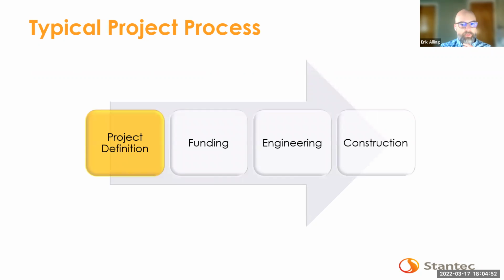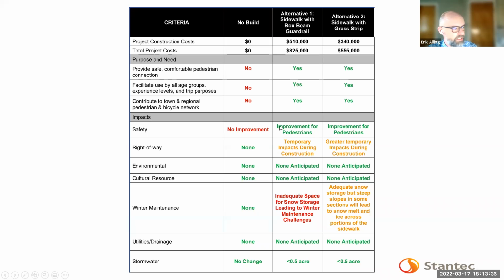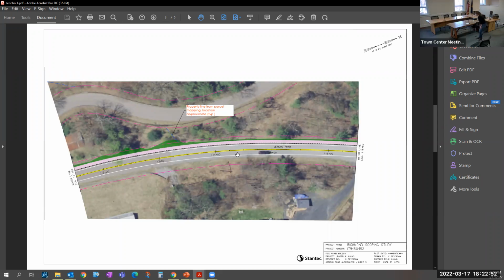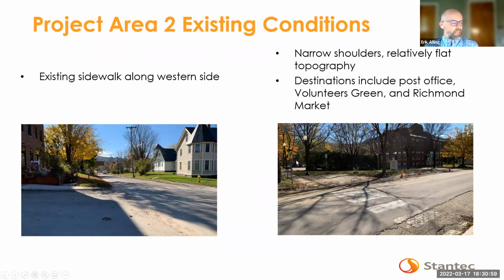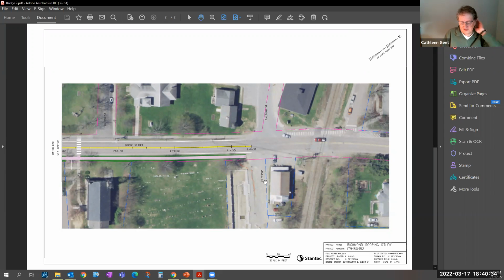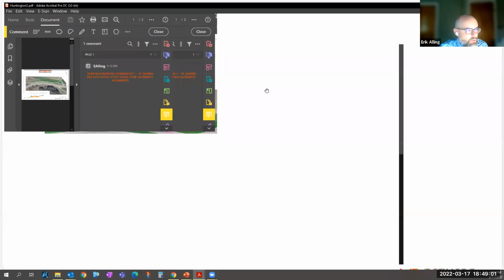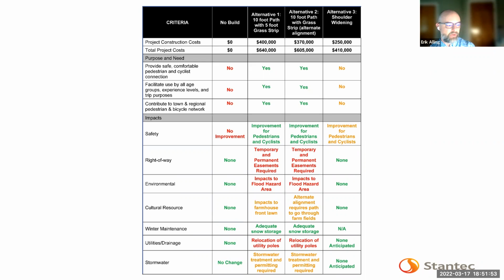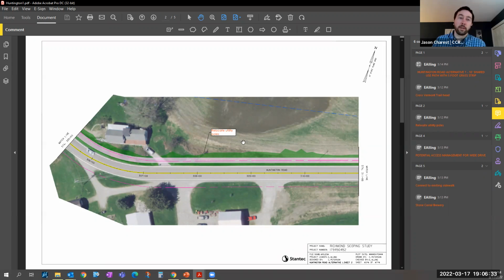Richmond Sidewalks Draft Alternatives Public Meeting - March 17, 2022